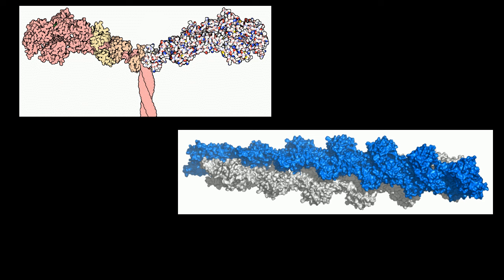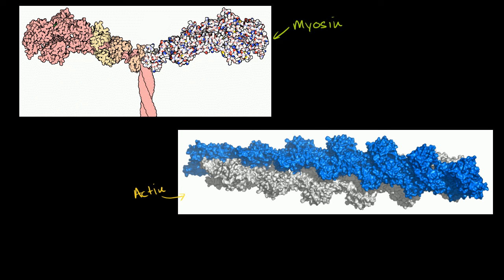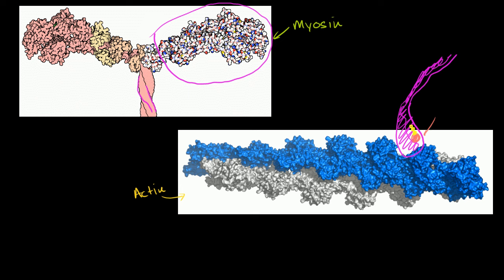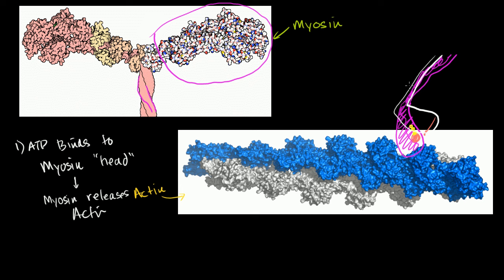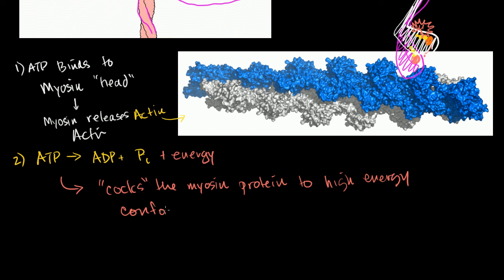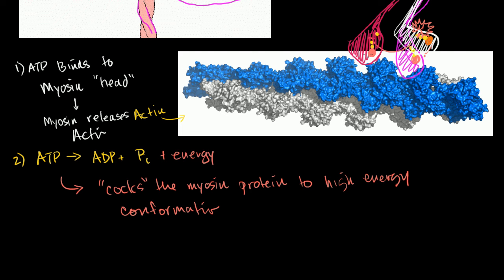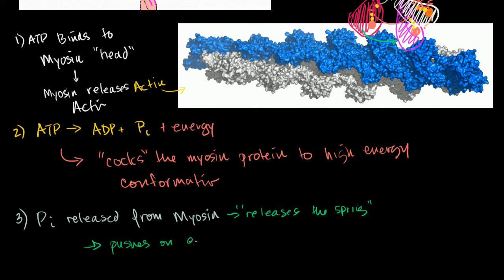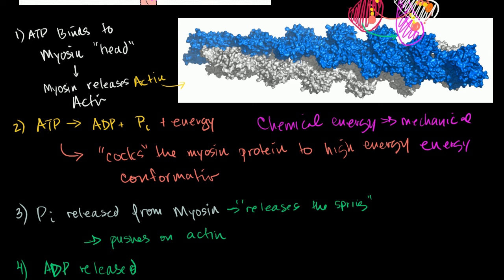Myosin and actin | Circulatory system physiology | NCLEX-RN | Khan Academy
Courses on Khan Academy are always 100% free. Start practicing—and saving your progress—now

How myosin and actin interact to produce mechanical force. . Created by Sal Khan.